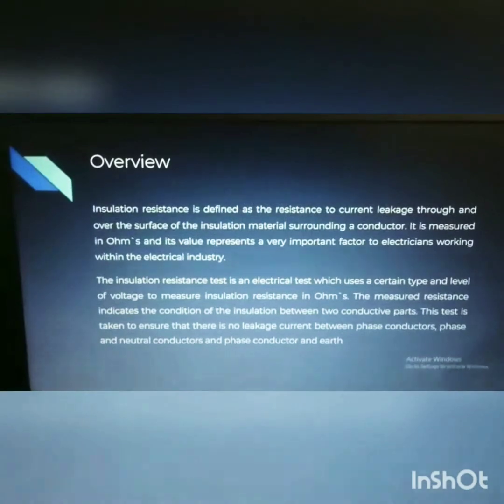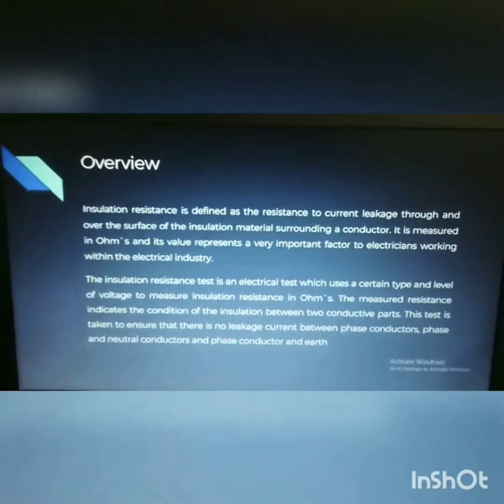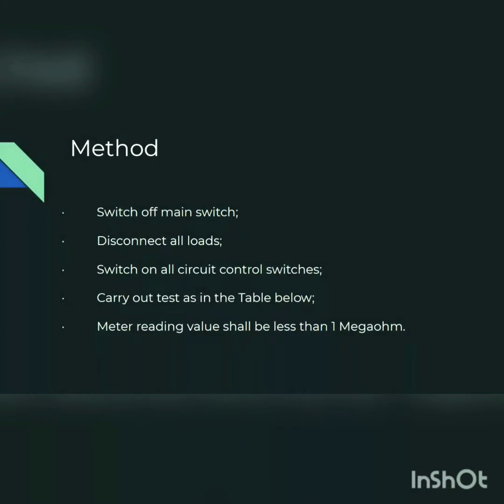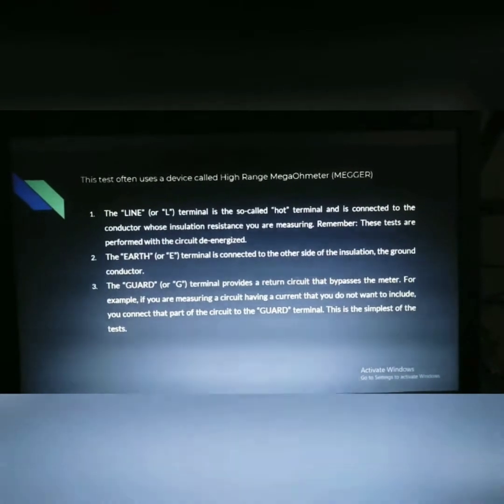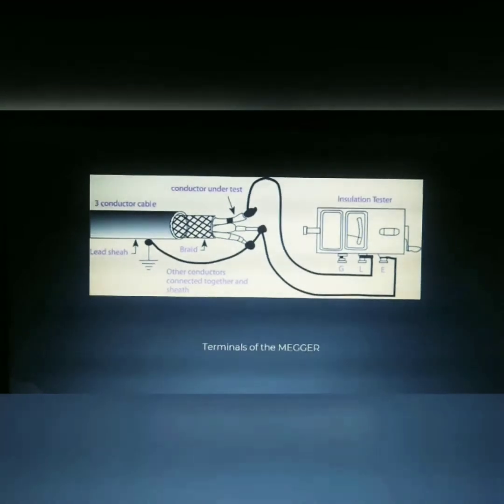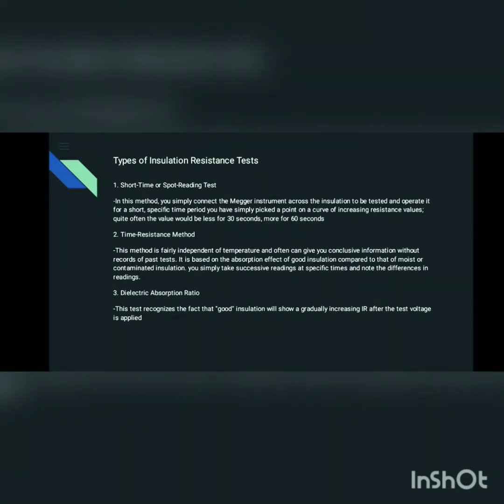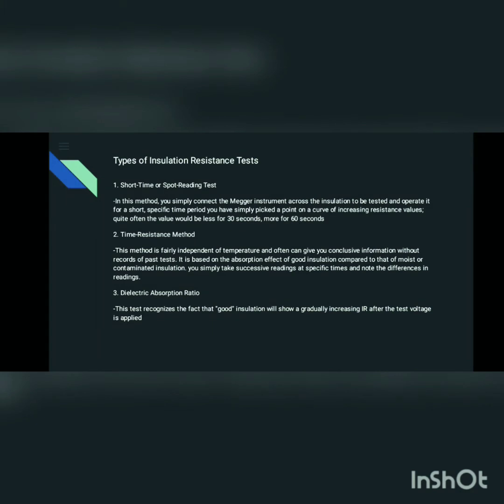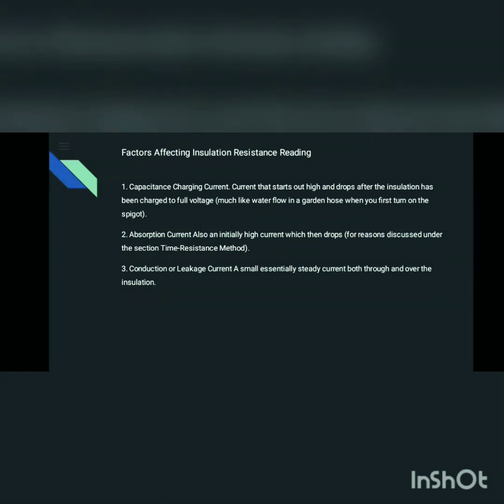Topic 7 : Insulation resistance test